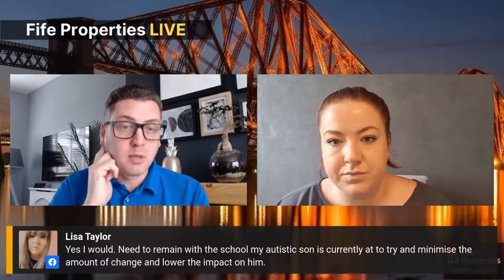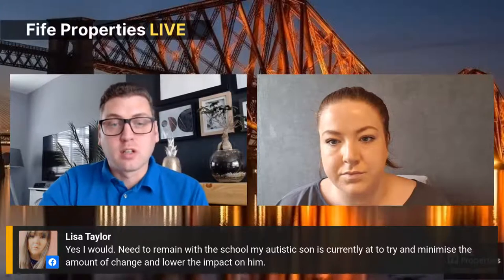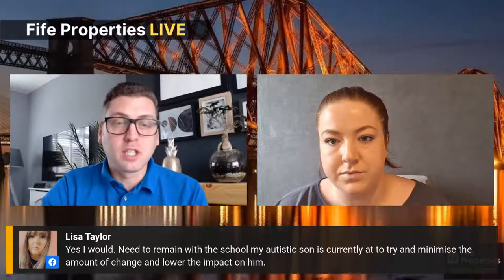FP TV (EP 53) RENTING TO FAMILIES: Our Five-Step Formula For The Perfect Buy-To-Let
Families are among the most stable tenants you can find, not least because the process of moving home is so much more complicated than for single people and couples.

As well as having more furniture and belongings to pack and transport, the potential disruption to children's lives, including changing schools and finding new friends, means families are usually on the hunt for a long-term home.

Join Lettings Director Richard Cook along with Property Manager Charlotte Caird “The Fife property Show”. Tune in at 9.30am and we’ll take your questions LIVE. Hit the notification button to receive an alert on the day.